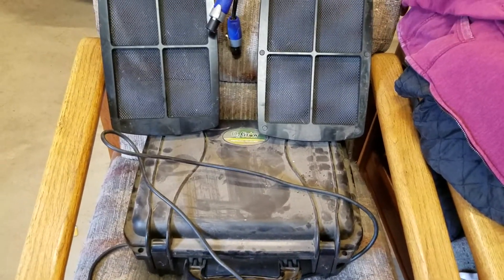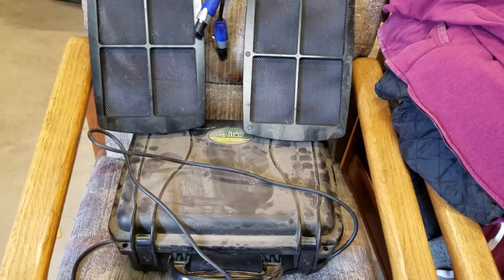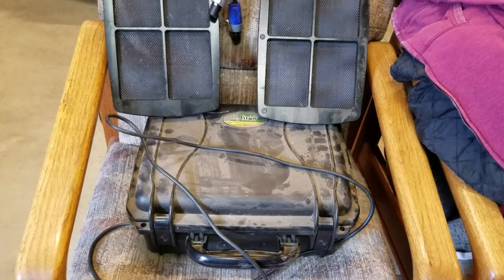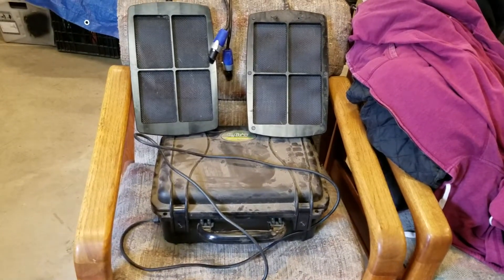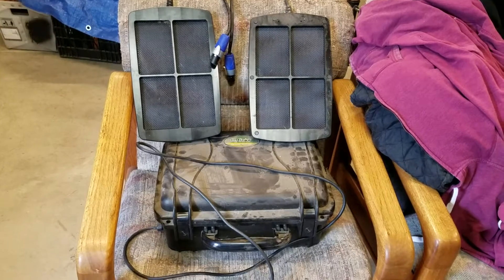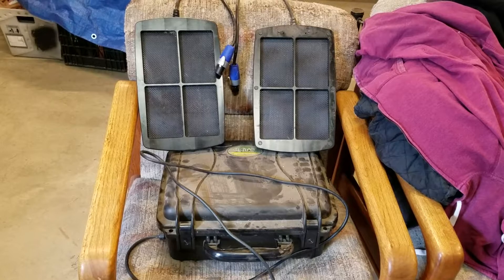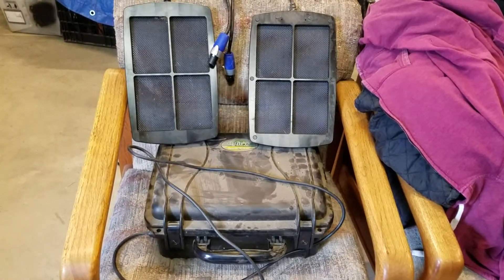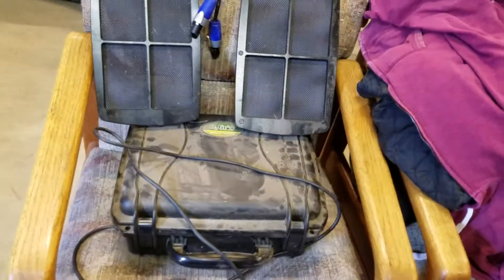The Oxygen Generator is here;)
Did a little bartering and scored a Hydroponic Oxygen Generator by O2Grow, to possibly/hopefully help raise Disolved Oxygen levels and ultimately raise pH in my reef system. The trial run on a Reef Tank is about to begin;)